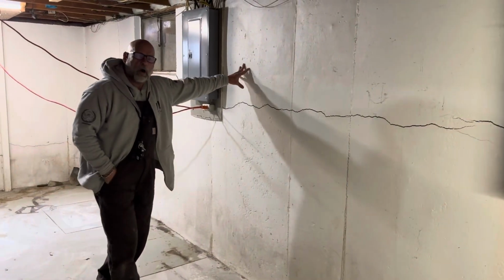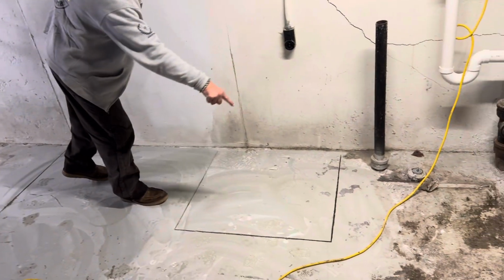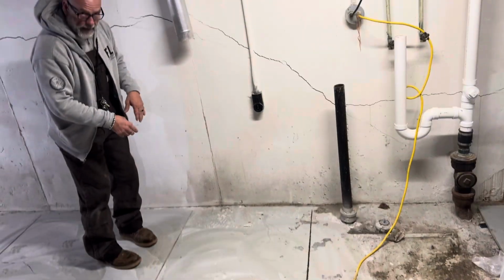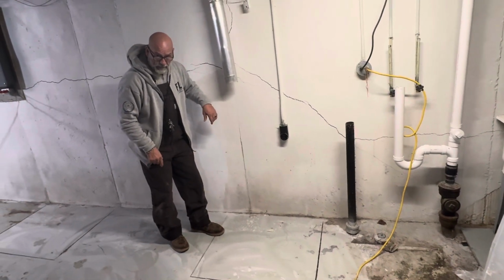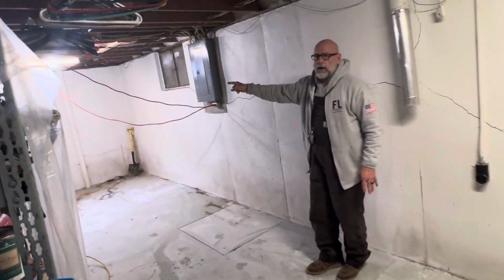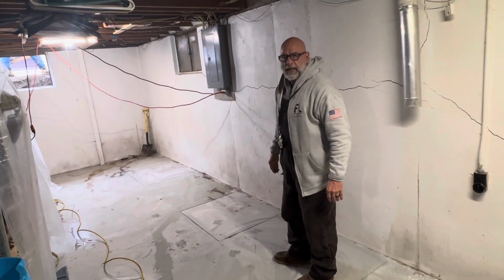Top Rated Foundation Repair in Mission, Kansas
Unlock the secrets of foundation repair with Jim King in Mission, Kansas! 🏡 Discover our unique approach to securing the West Wall with three King Piers - a method unparalleled in the industry. 👷‍♂️

🛠️ Learn about the critical saw cutting step before jackhammering to avoid floor damage. We take you through the meticulous process, from exposing the footing to setting a steel plate King Pier with hydraulic jacks and laser levels.

🏗️ Witness the transformation of your 2T wide, 8-inch thick footings into a robust 4T wide, 6T in length structure with 21 inches of high-strength concrete. This innovative process is replicated wherever a King Pier is placed, such as under the footing on the East and South Walls.

🔧 Dive into our four-step wall straightening process: straighten the wall, waterproof it, peer the footing, fix cracks, and reinforce with a steel 4-inch H beam.